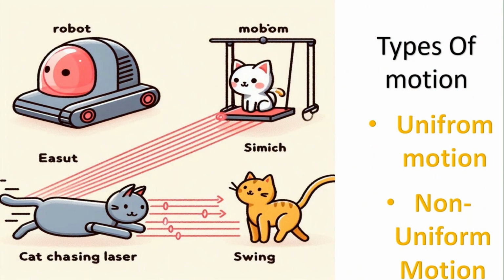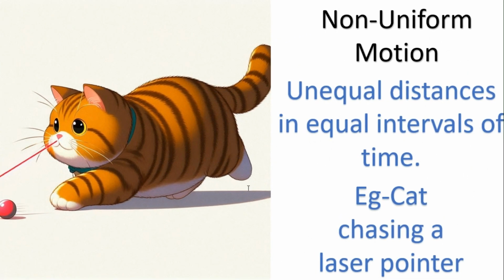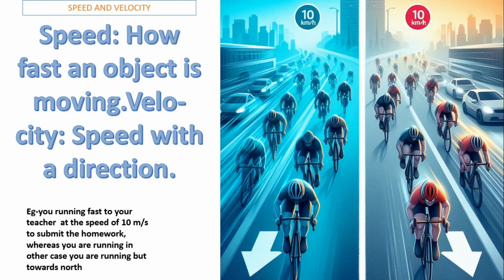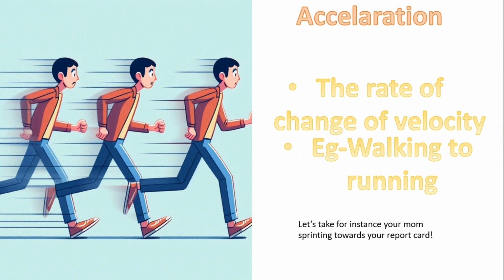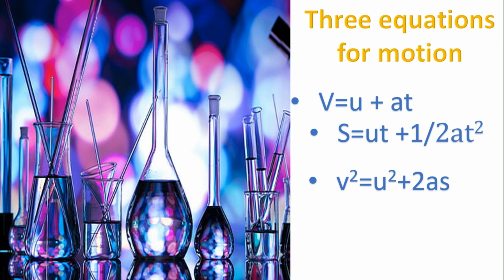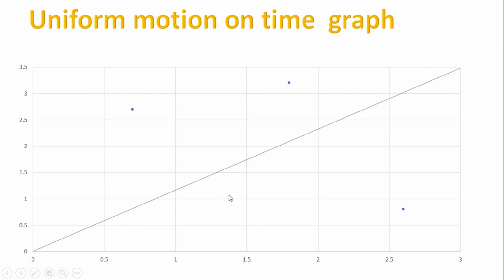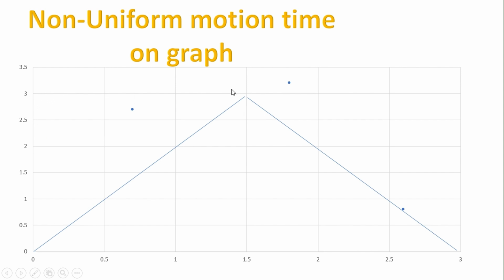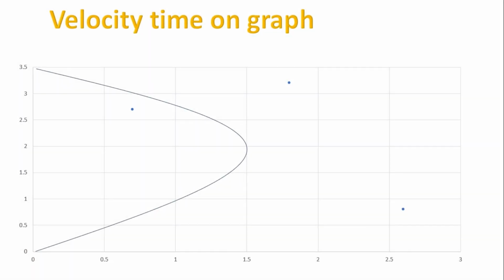Understanding Motion Simplified !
Welcome to our educational channel! In this video, we  delve  in Motion ,breaking down complex concepts into easy-to-understand explanations. Whether you're a student, educator, or just a curious mind, this video is designed to help you master the fundamentals and advanced topics in mathematics and physics.

About Us:
Our mission is to make learning learning more accessible and engaging for everyone. Our videos cover a wide range of topics, from basic principles to advanced theories. If you enjoy our content, please consider supporting us by liking, commenting, and sharing this video.